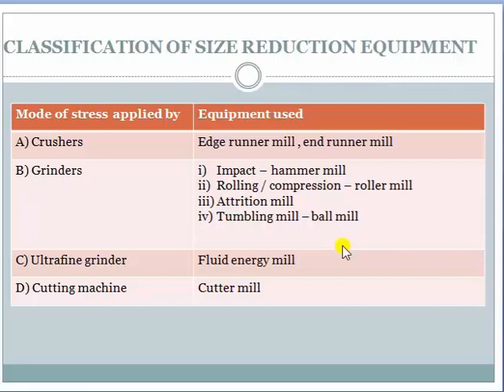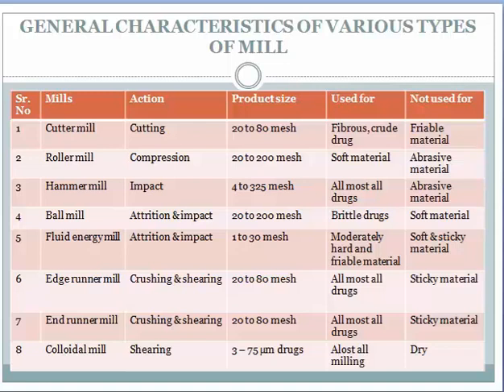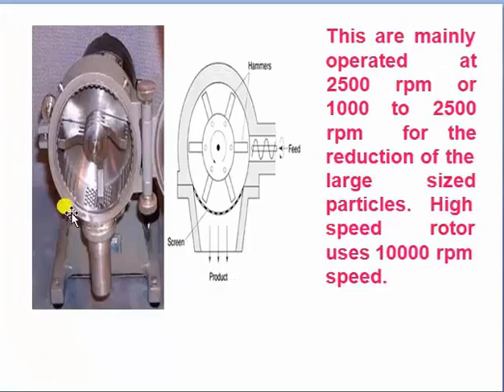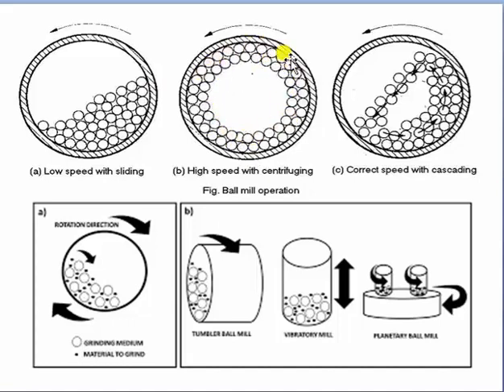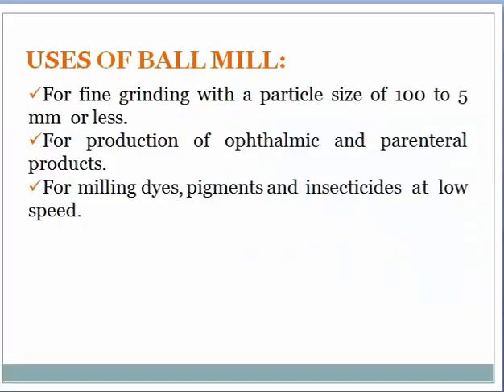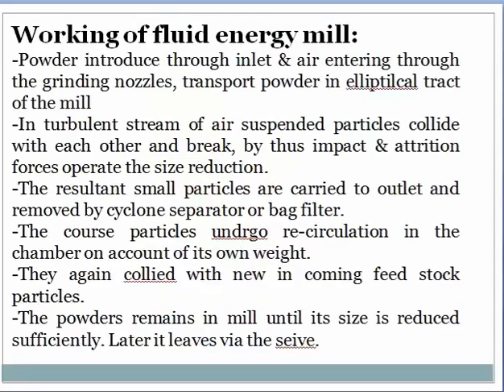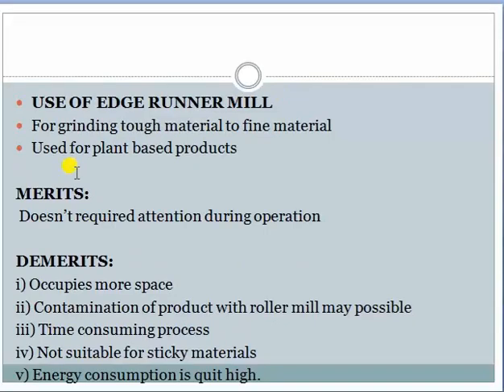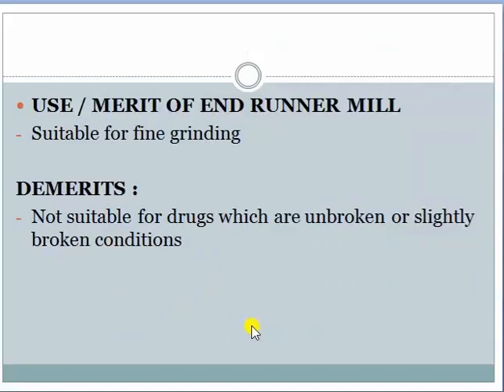Size reduction equipments